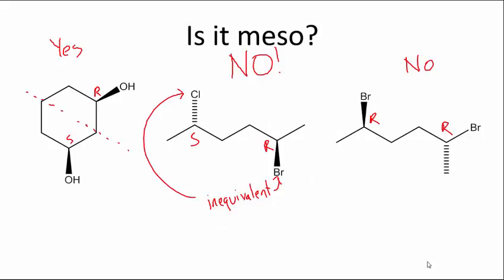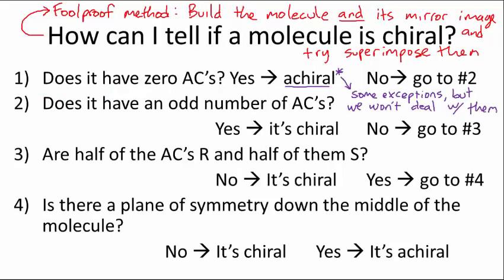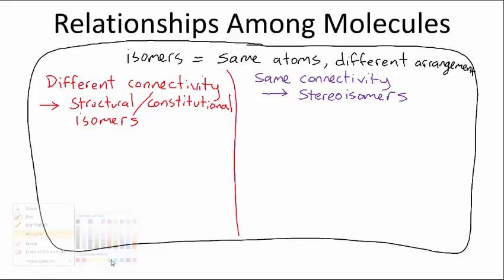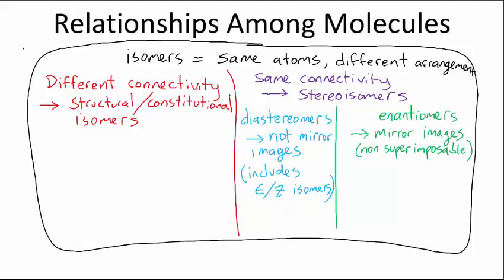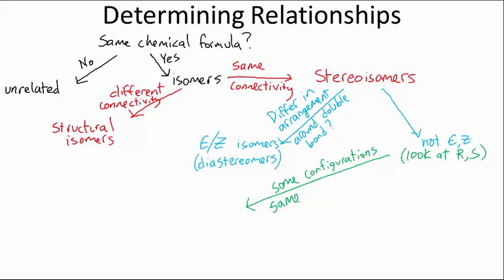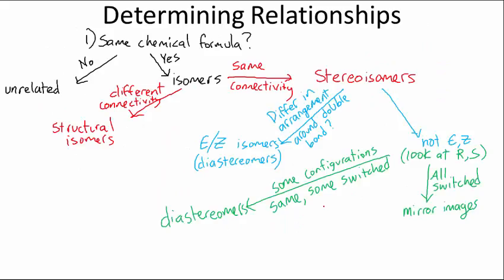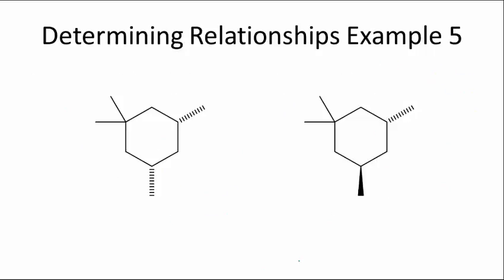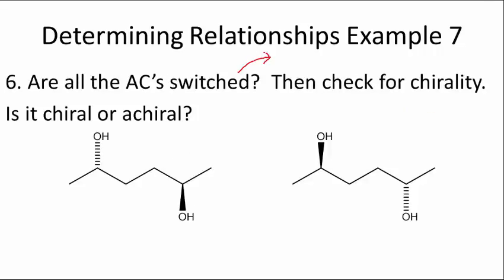Module 8 Lecture Part 3